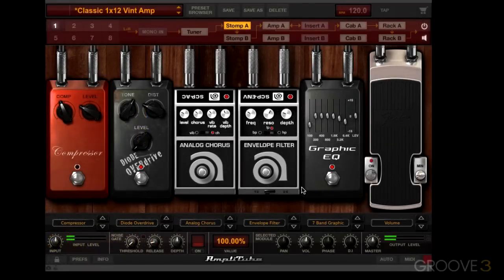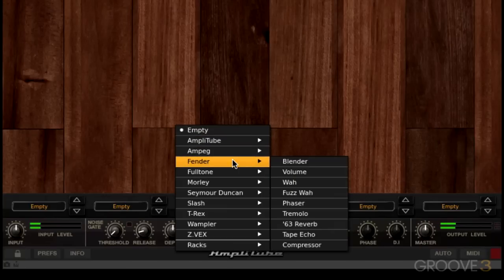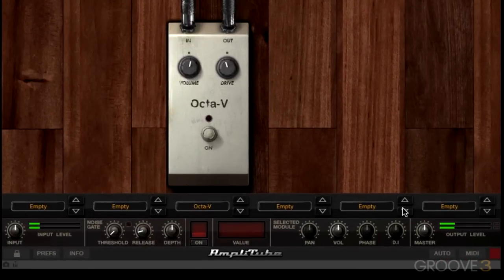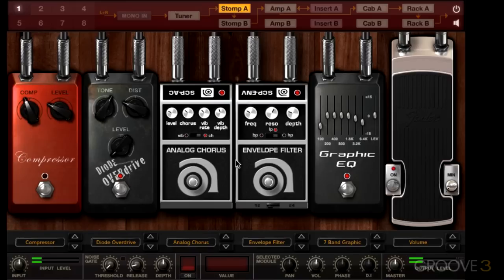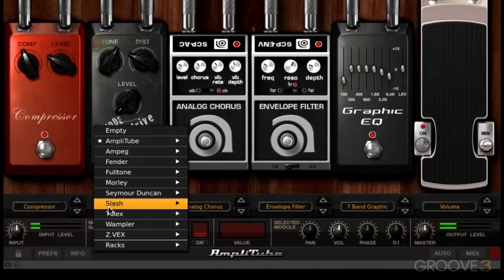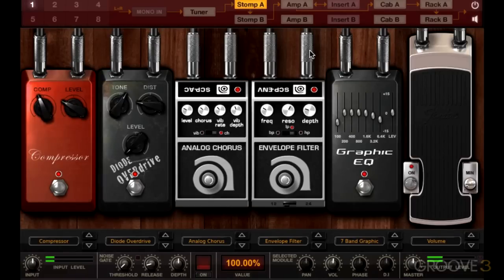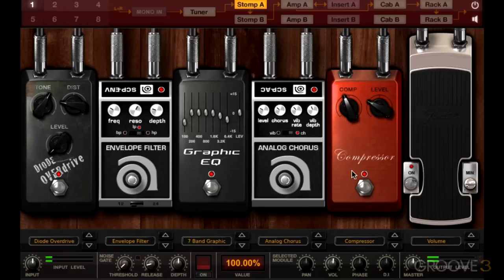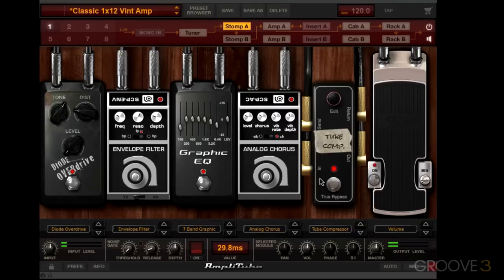The Stomp Module (Amplitube 4 Explained)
Learn how to browse, load and work with stompboxes in Amplitube 4.